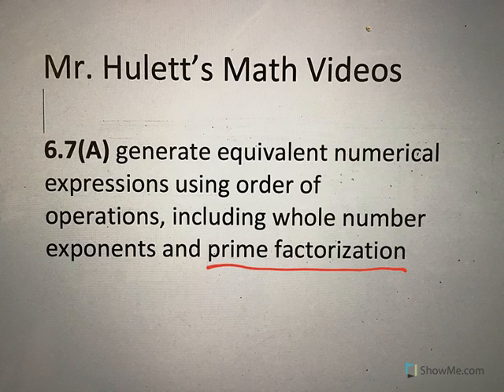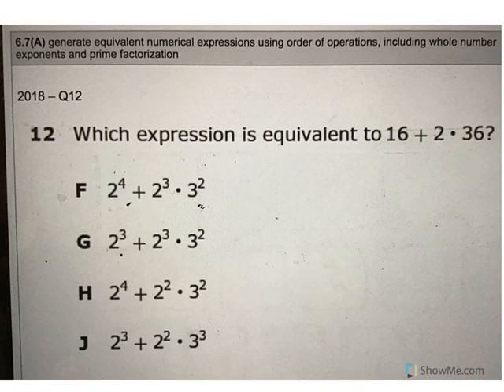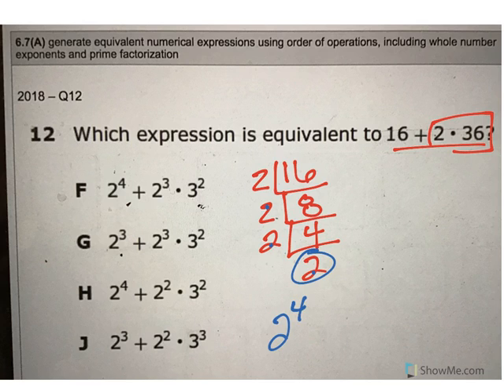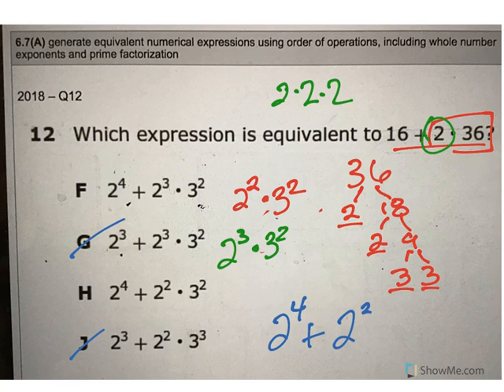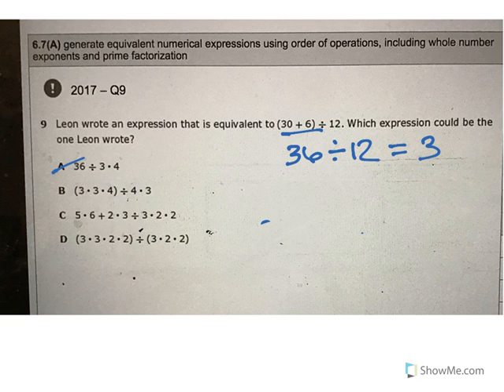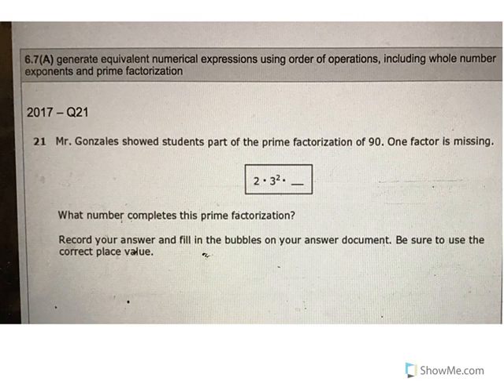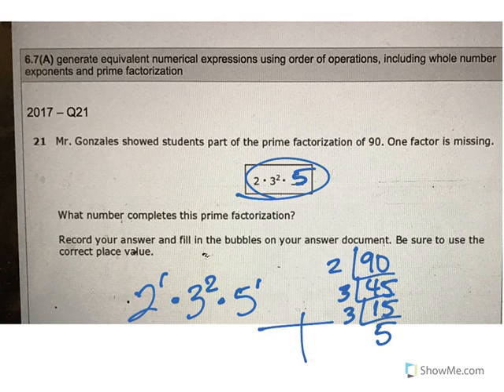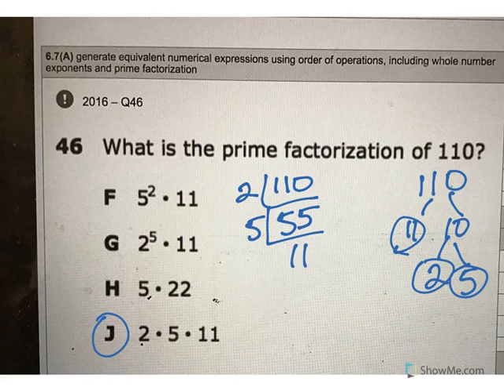Prime Factorization in PEMDAS 6.7A